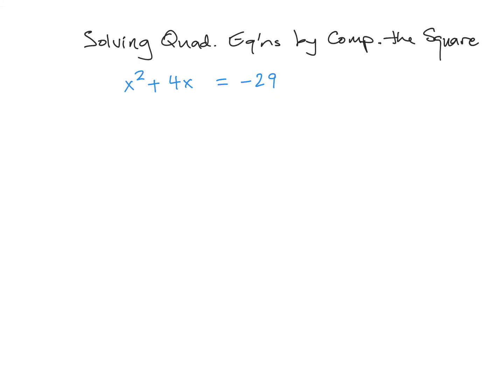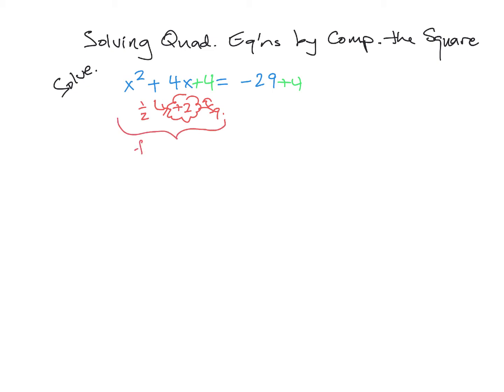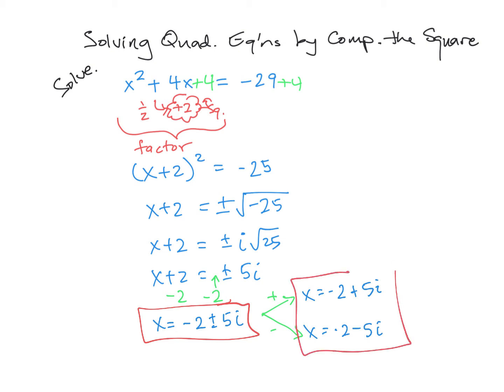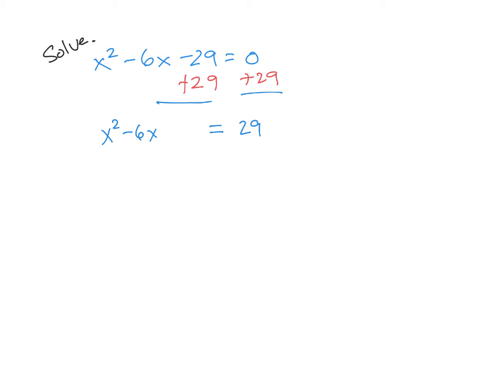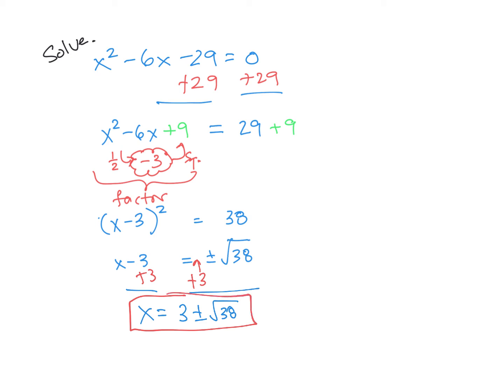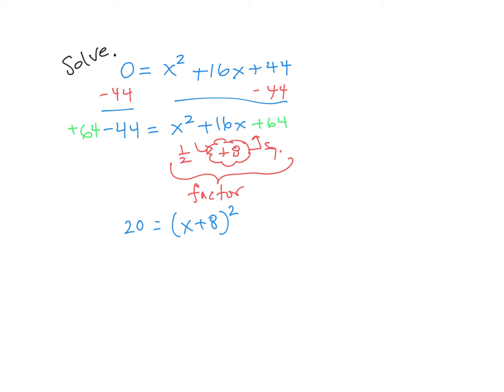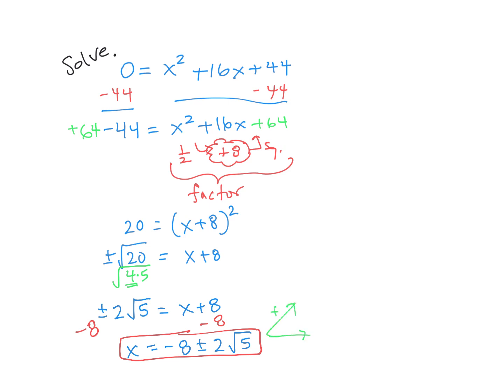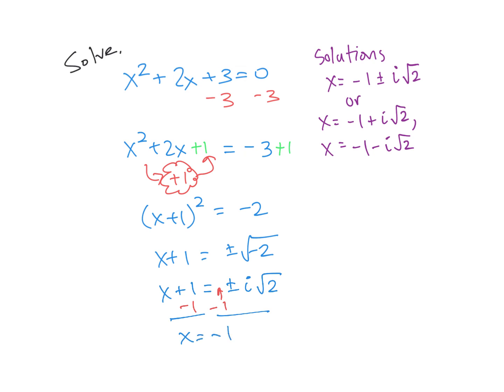Solving a Quad Eq'n by Comp the Square